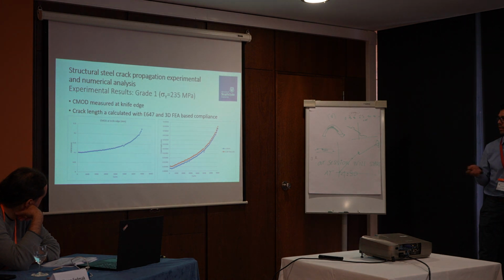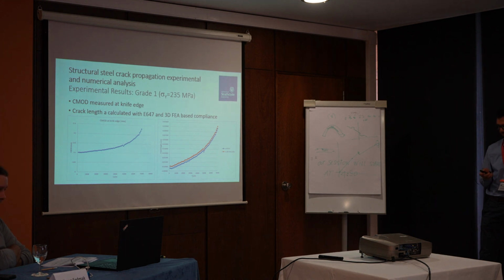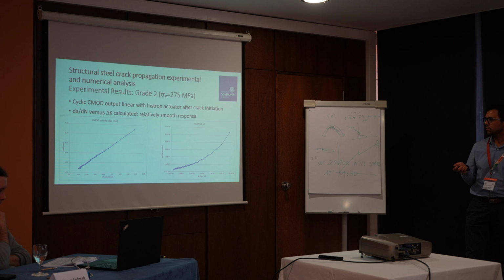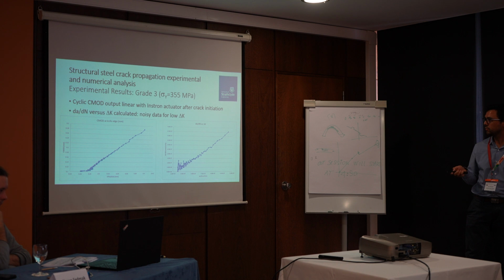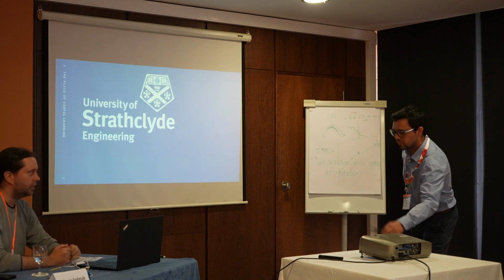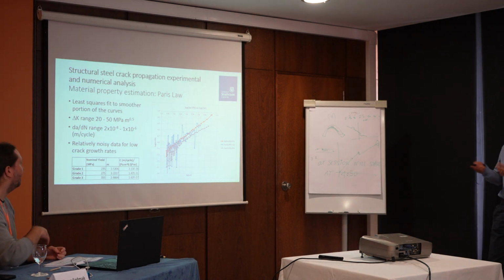Structural steel crack propagation experimental and numerical analysis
Comlekci, T., Marin, J., Milne, L. , Gorash, Y., Mackenzie, D.